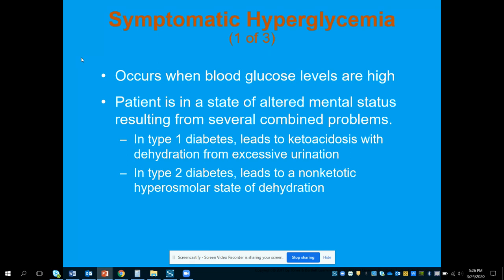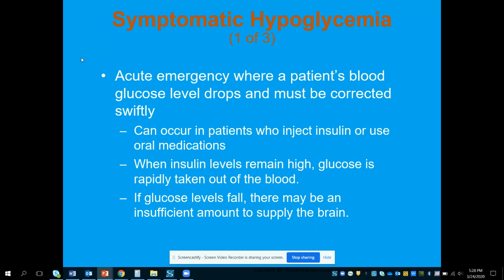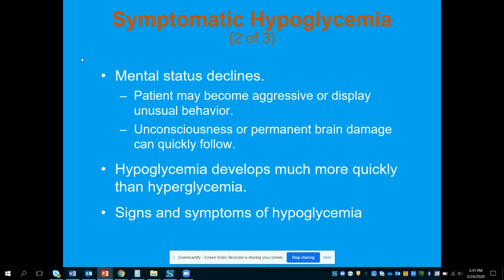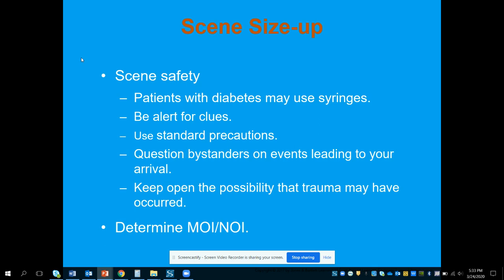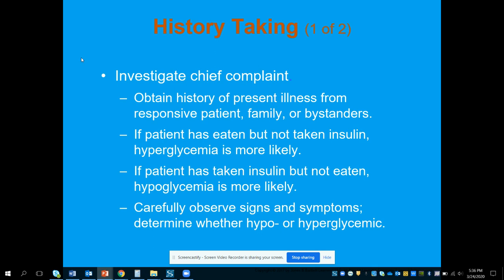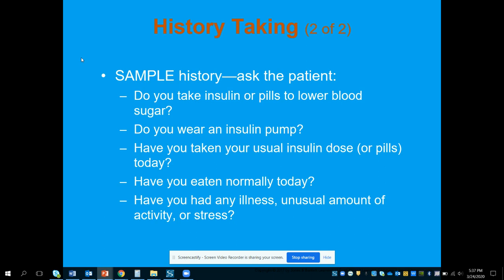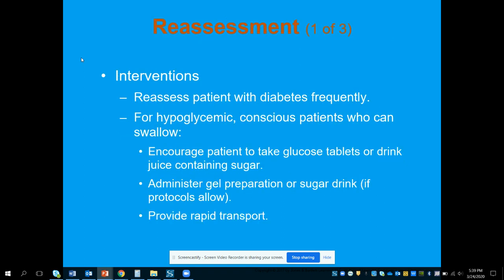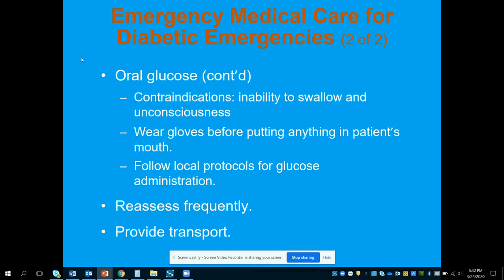EMT - Endocrine Emergencies (Part 2)